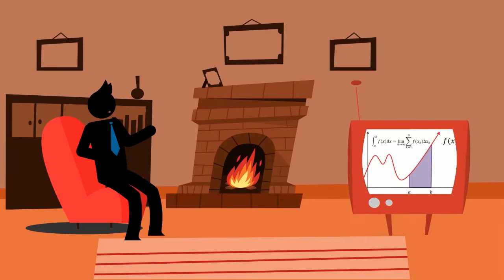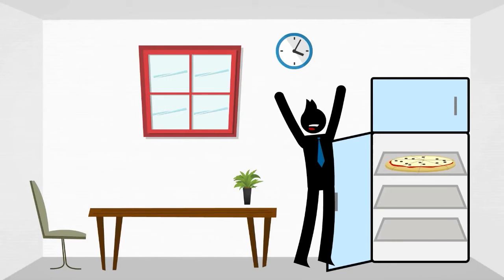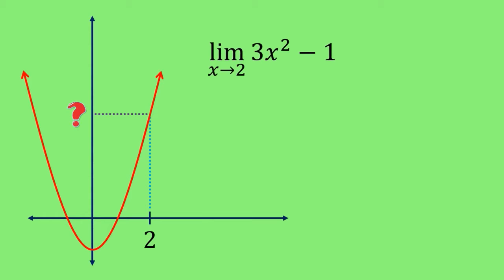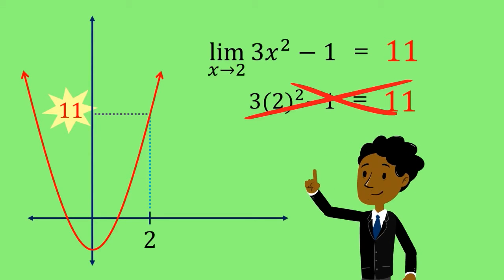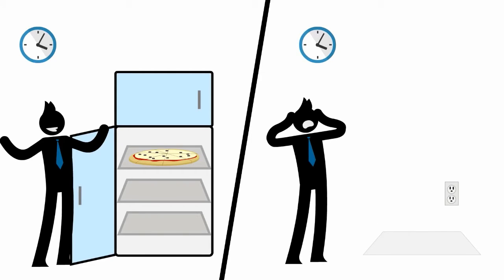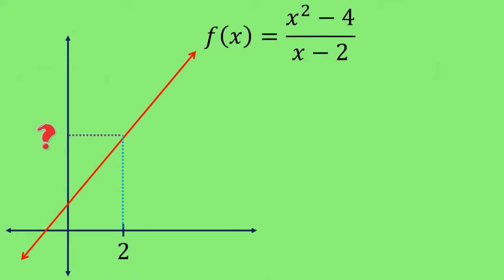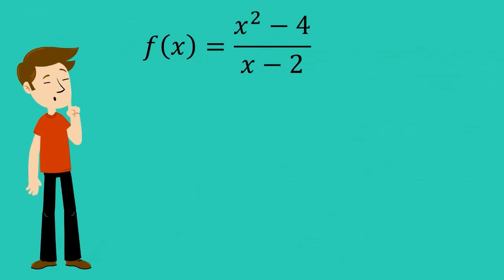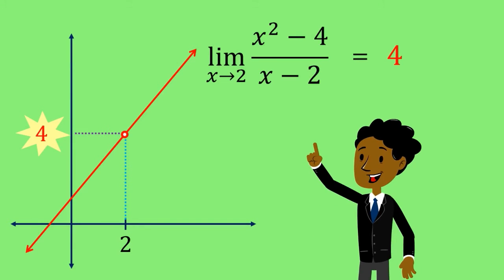Calculus 4 2017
S Tube Calculus - The Limit of a Function - with a Jim Carrey Ending - Featuring Avatar Jed